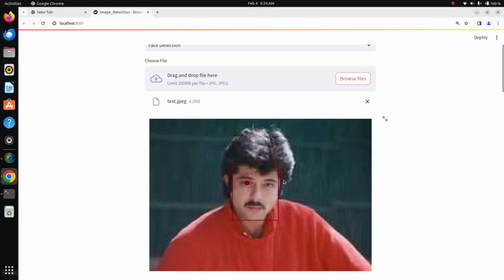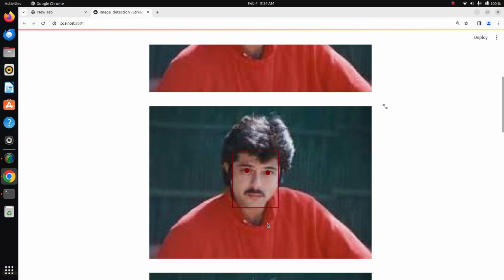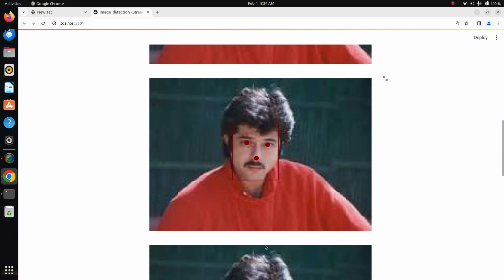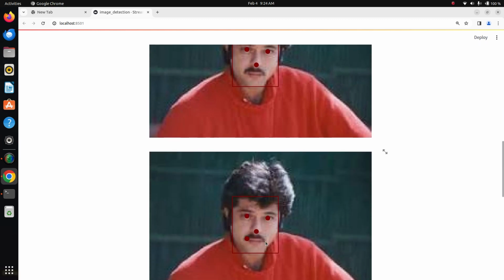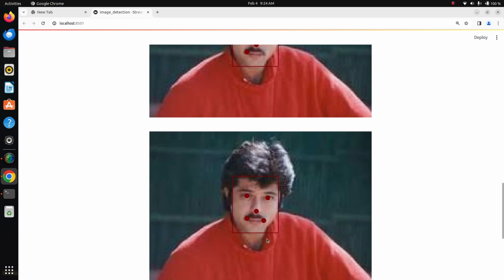Python image detection using Streamlit web app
Streamlit enables data scientists and machine learning practitioners to build data and machine learning applications quickly. In this piece, we will look at how we can use Streamlit to build a face verification detection.  we have to detect them. In computer vision, face detection is the task of locating and localising faces in an image.